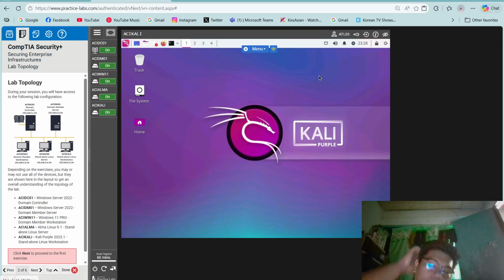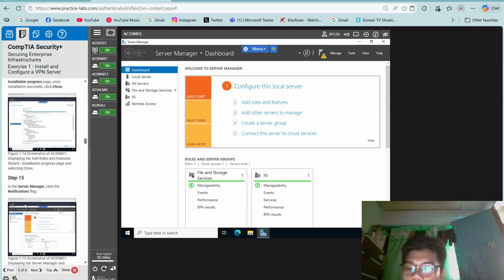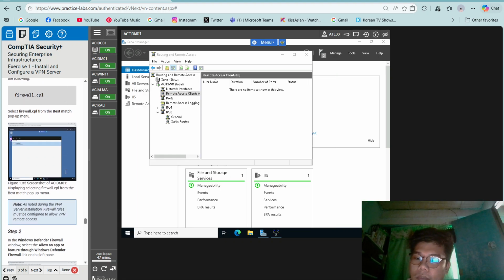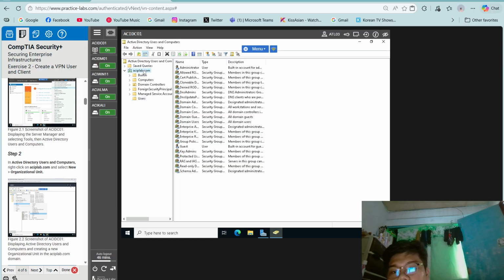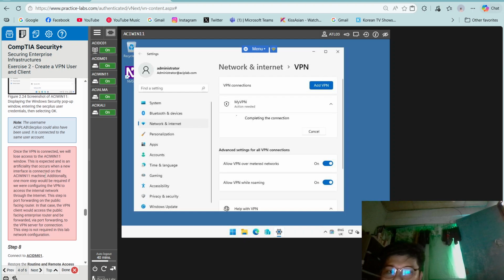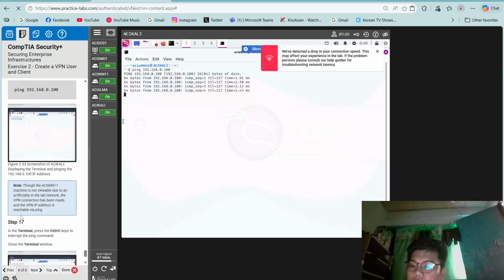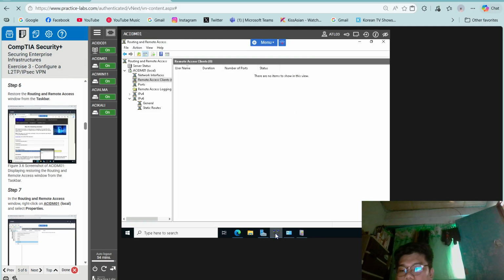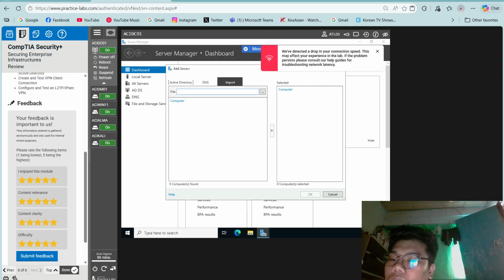Securing Enterprise Infrastructures